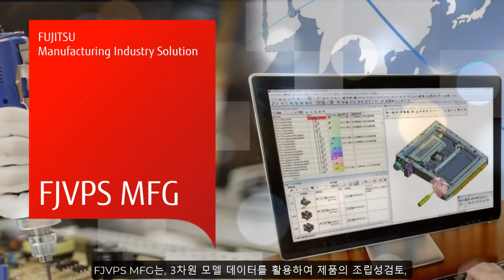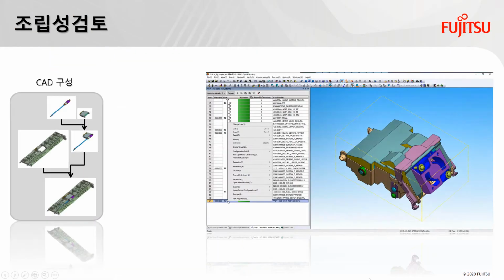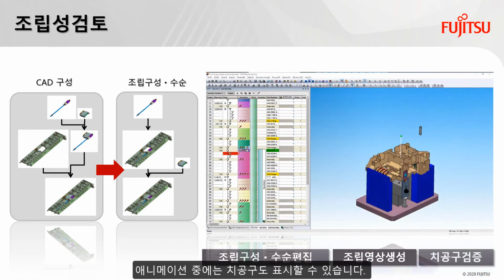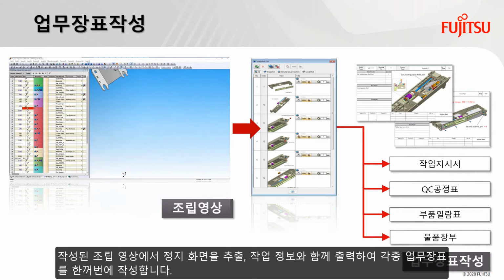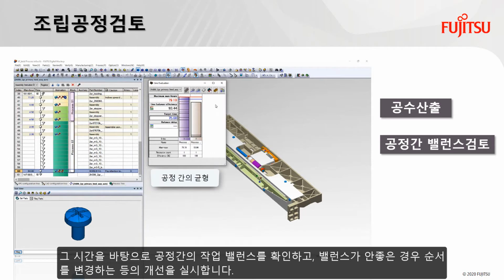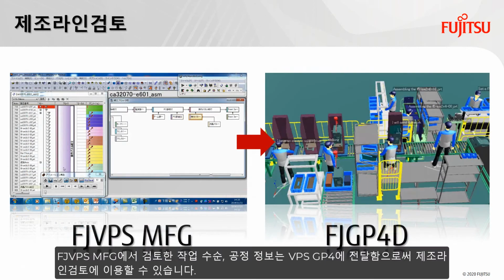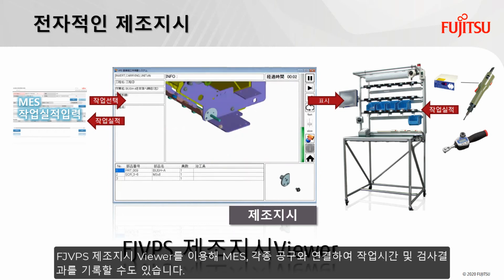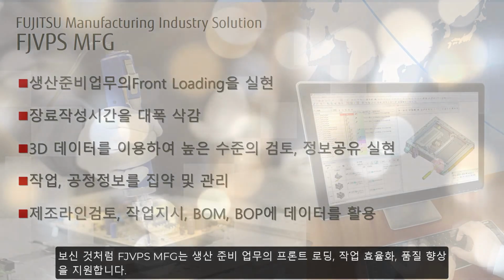[FJVPS] 3D 조립 시뮬레이션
FJVPS MFG는, 3차원 모델 데이터를 활용하여 제품의 조립성검토, 공정설계를 지원해, 생산준비업무의 효율화와 품질향상을 도모하는, 디지털 메뉴팩쳐링 툴입니다.

이미지 제공 : KYOCERA Document Solutions, AIOI SYSTEMS CO., LTD. , Fiot Corporation

Digital Process Co., Ltd. VPS Business Department

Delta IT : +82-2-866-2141